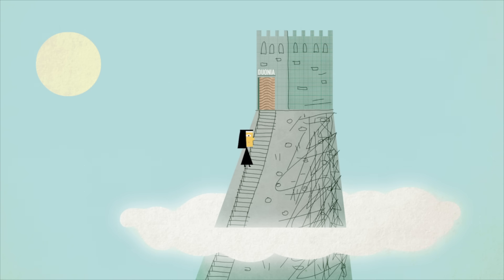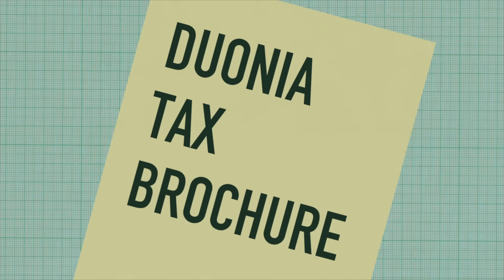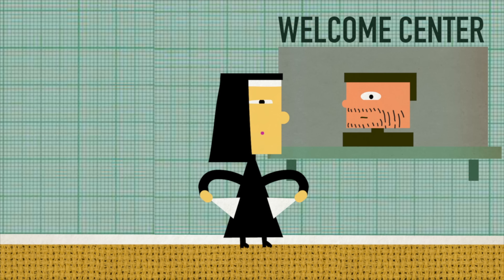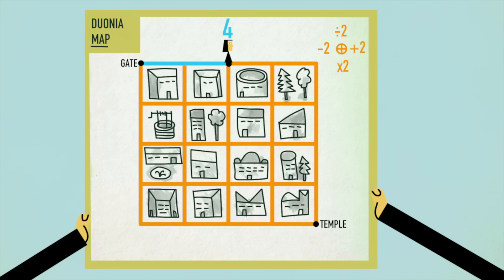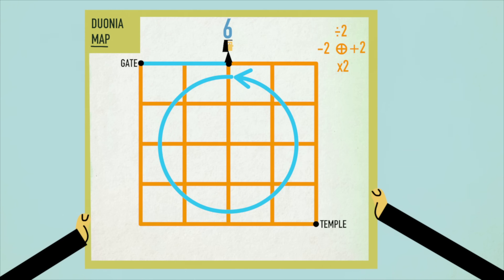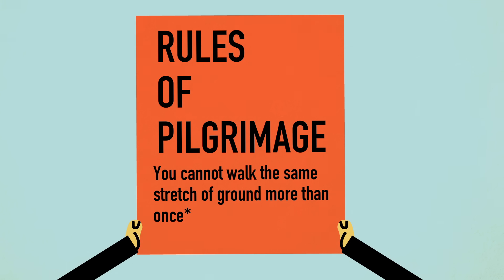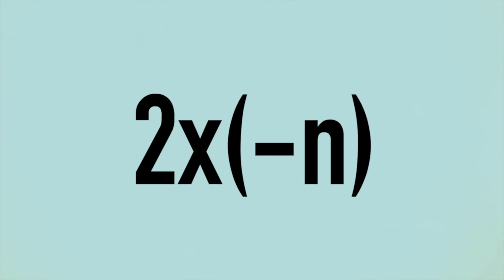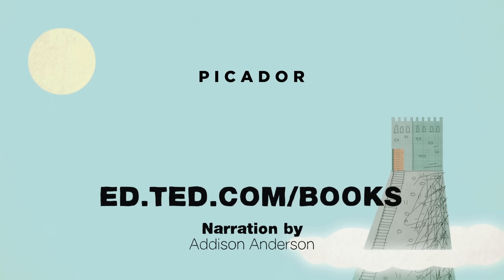Can you solve the penniless pilgrim riddle? - Daniel Finkel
If you enjoy our riddles, we highly recommend reading "The Number Devil"

After months of travel, you’ve arrived at Duonia, home to the famous temple that’s the destination of your pilgrimage. The walk from the welcome center to the temple isn't a long one ... but there’s a problem. Can you outsmart the city's imposed tax and make it to the temple without paying a fee? Daniel Finkel shows how.

Lesson by Daniel Finkel, animation by Artrake Studio.

Thank you so much to our patrons for your support! Without you this video would not be possible! Tan YH, Brittiny Elman, Mayra Urbano, Ruth Fang, Kostadin Mandulov, Alex Schenkman, Sdiep Sriram, Ivan Todorović, Antero Semi, Yanuar Ashari, Mrinalini, Anthony Kudolo, Scott Gass, Querida Owens, Hazel Lam, Manav parmar, Dwight Tevuk, Stephen A. Wilson, Siamak H, Dominik Kugelmann, Katie Winchester, Mary Sawyer, David Rosario, Samuel Doerle, Be Owusu, Susan Herder, Savannah Scheelings, Prasanth Mathialagan, Yanira Santamaria, Chad Harper, Dawn Jordan, Constantin Salagor, Activated Classroom Teaching, Kevin Wong, Umar Farooq, Goh Xiang Ting Diana, Dmitry Neverov, Tushar Sharma, Cristóbal Medina Moenne, MJ Tan Mingjie, Yansong Li, Jason A Saslow, Joanne Luce, Henry Li, Kyle Nguyen, Taylor Hunter, Noa Shore, Lex Azevedo, Merit Gamertsfelder, and Bev Millar.